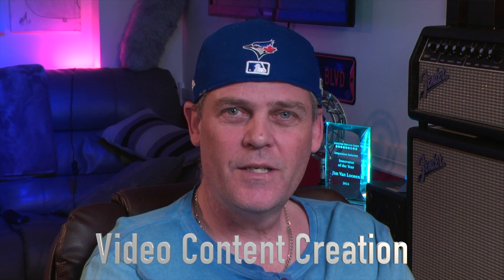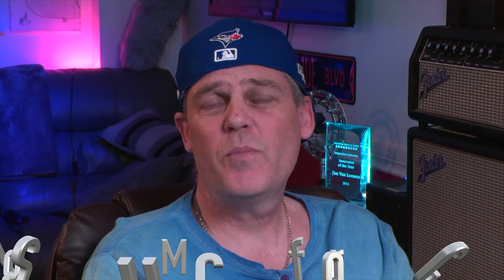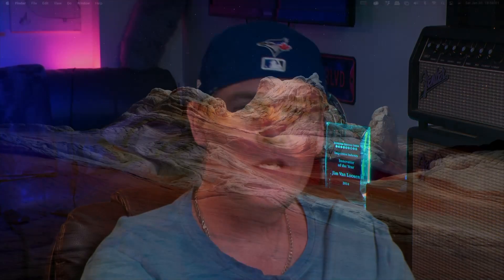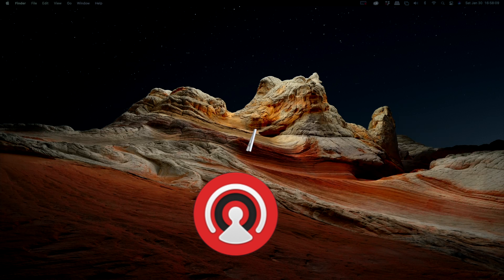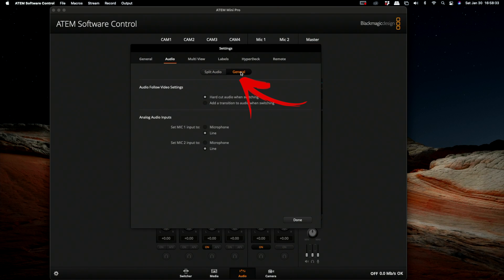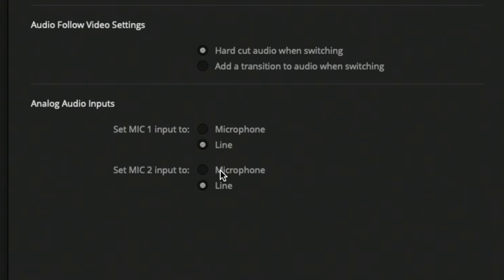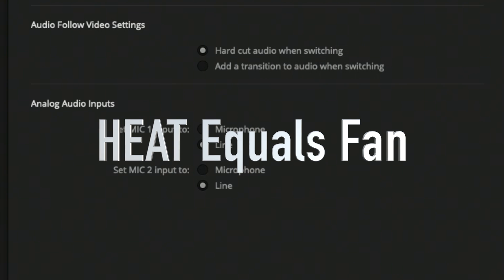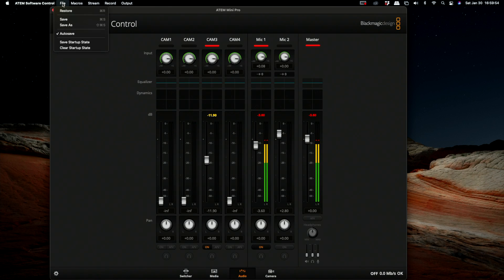"ATEM Mini Pro Overheating? Here's the Easy Fix! 🔥 No Worries!"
Is your **ATEM Mini Pro** overheating and making loud fan noises? 🔥 Don't worry! In this video, we’ll cover the common causes of overheating and show you **simple, effective solutions** to keep your ATEM Mini Pro cool and running smoothly.

✅ Why the ATEM Mini Pro overheats
✅ Quick fixes to reduce heat buildup
✅ The best cooling solutions for long streaming sessions
✅ Tips to prevent future overheating issues

Anything you buy from these links is not in any way related to anything from Video Creations. All Items purchased are not being purchased from Turbo The Tech Nerd.

0:00 Bumper
0:11 Intro
0:26Thank you
1:55 Step 1
2:04 Step 2
2:10 Step 3
2:14 Step 4
2:17 Step 5
2:21 Step 6
2:26 Step 7 with explanation
3:37 Step 8
3:42 Step 9
3:46 Step 10
4:45 Review
5:00 Problem Solved